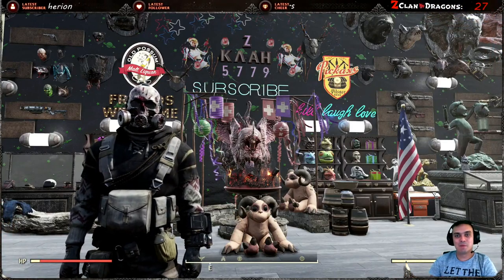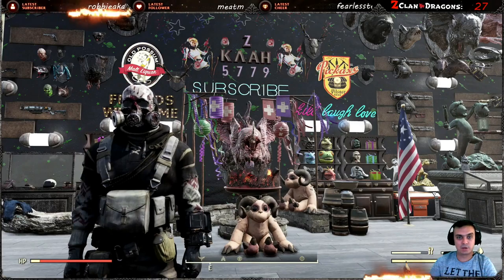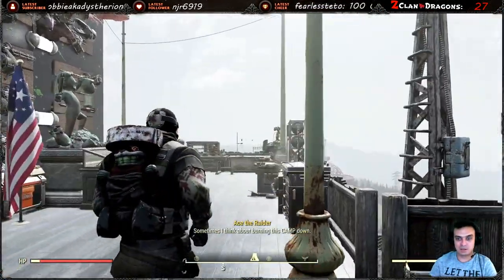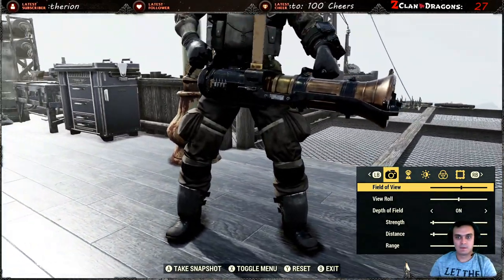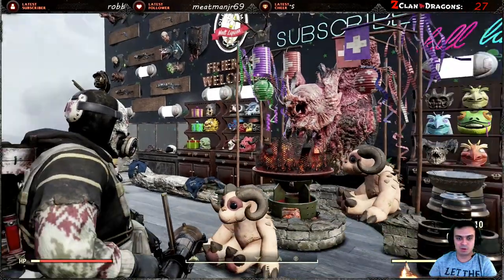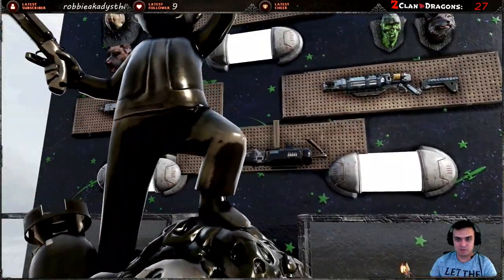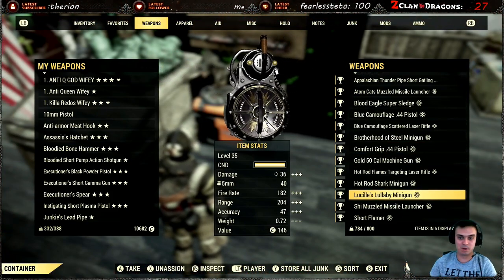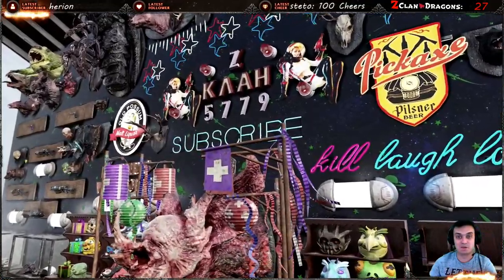Fallout 76 Limited Rewards | Appalachian Thunder Pipe Gatling Gun Skin (Season 1 Rank 94)